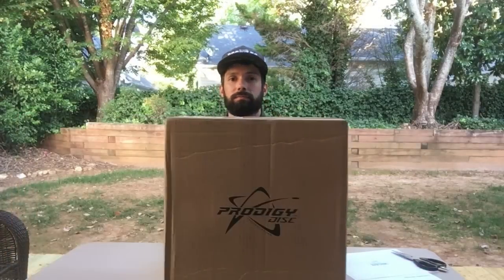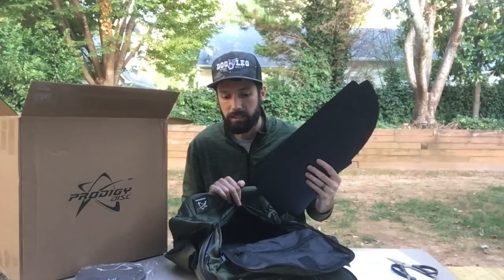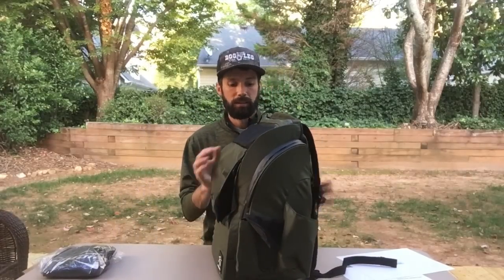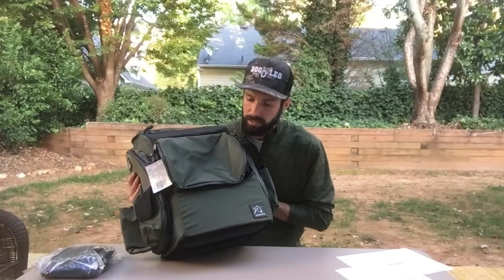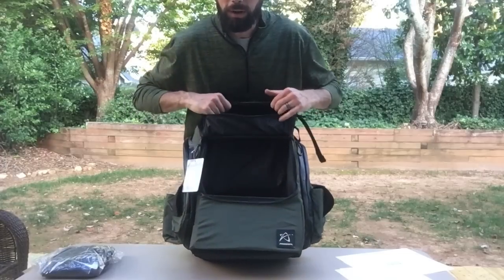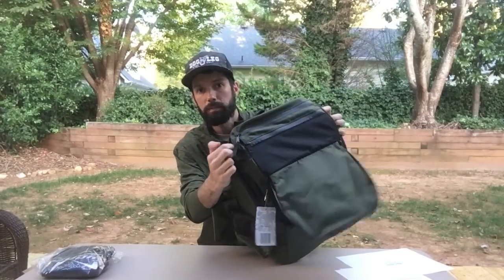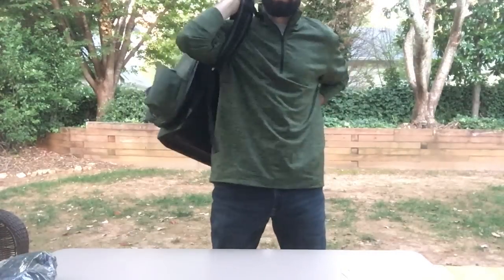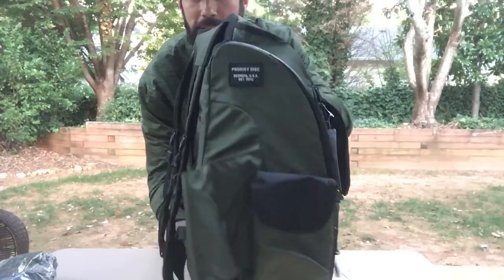Prodigy BP-1 v2 Review - DoglegDiscGolf.com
Dogleg DiscGolf and Avian Disc Sports bring you the Prodigy BP-1 v2 backpack first look! Dogleg JT gives you an in-depth look at the new and improved disc golf bag that becomes available on October 23.